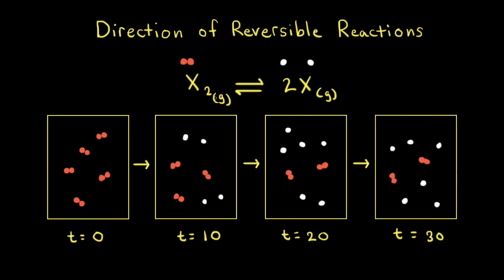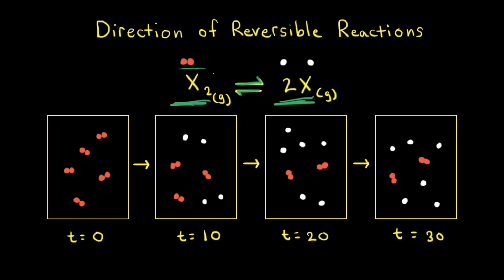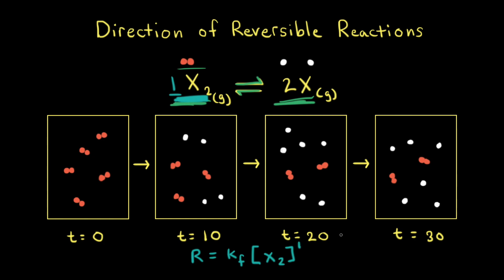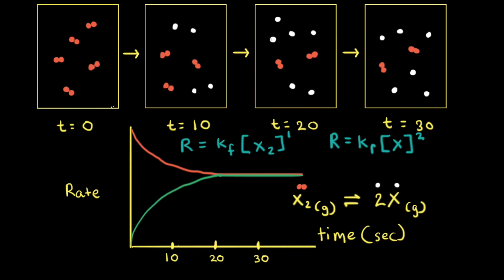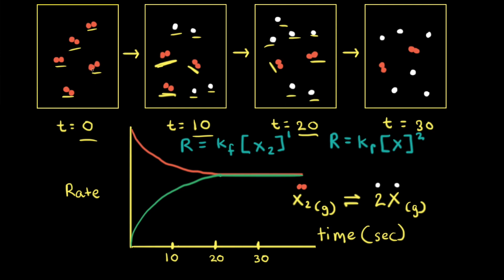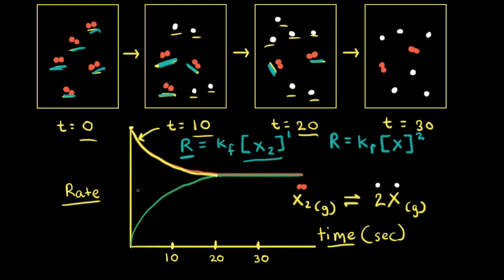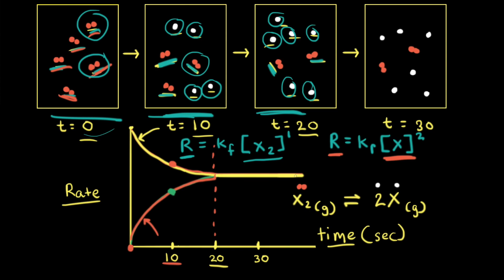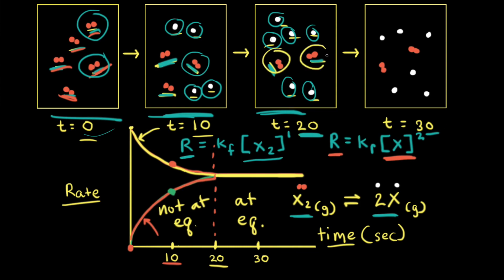Direction of reversible reactions | Equilibrium | AP Chemistry | Khan Academy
For a reversible reaction, if the rate of the forward reaction is greater than the rate of the reverse reaction, there is a net conversion of reactants to products. If the rate of the forward reaction is less than the rate of the reverse reaction, there is a net conversion of products to reactants. If the two rates are equal, the reaction is at equilibrium. View more lessons or practice this subject